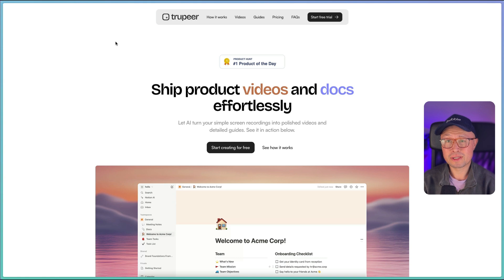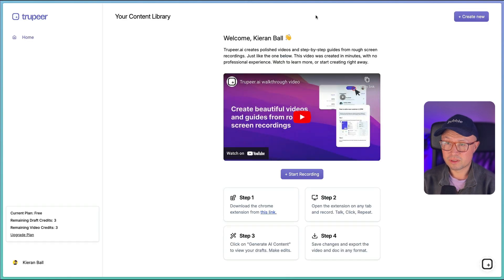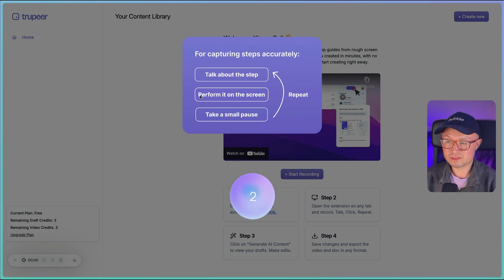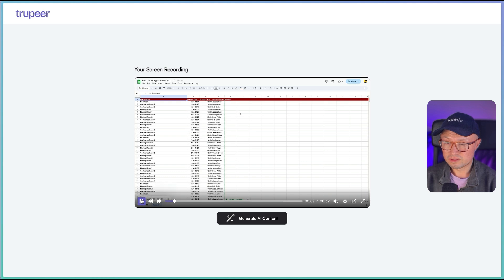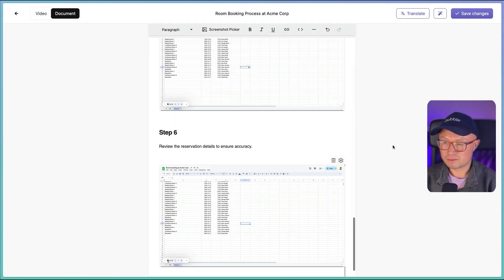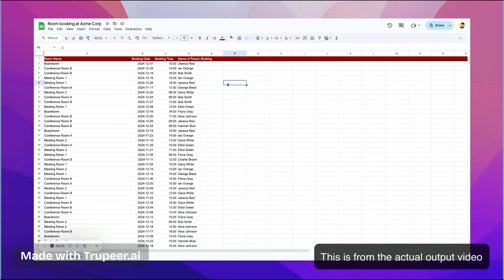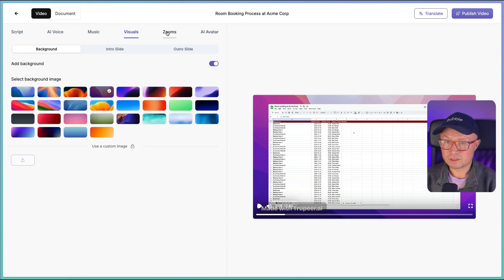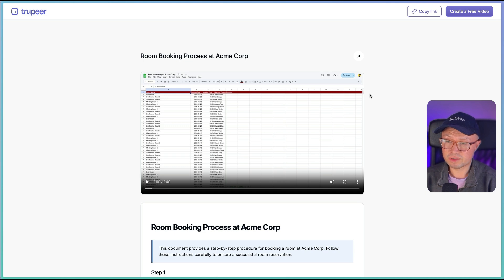Create documentation and tutorial videos faster with AI using Trupeer.ai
In this tutorial Kieran tries out Trupeer.ai, a tool designed to speed up the process of creating documentation and tutorial / product videos.

Create With empowers anyone to build software—whether using code, NoCode, or AI. We believe in making development accessible to all, no matter the tools or stack. From founders to agencies, we're here to help you bring your ideas to life. Let’s create something amazing together!